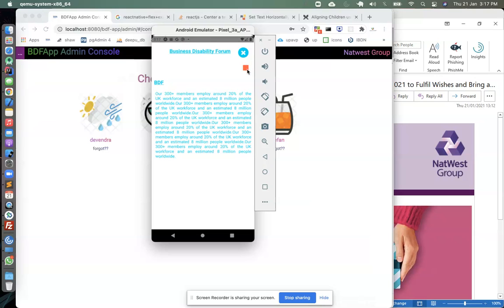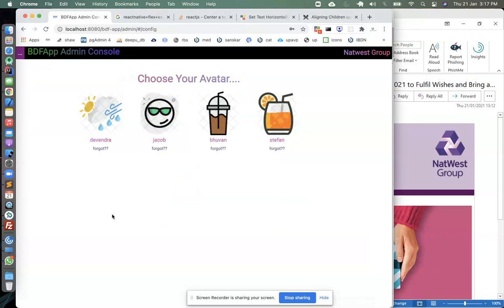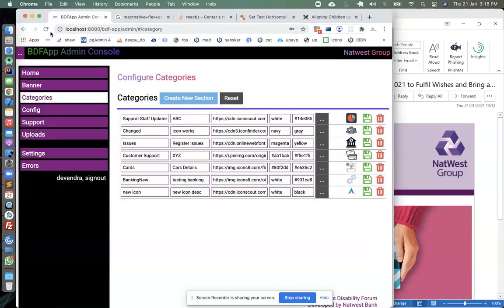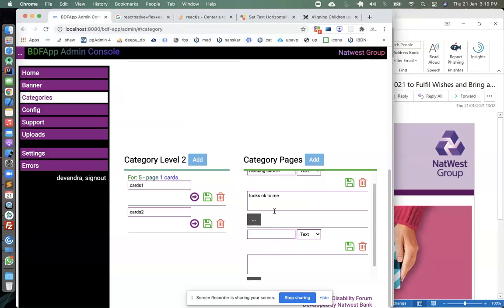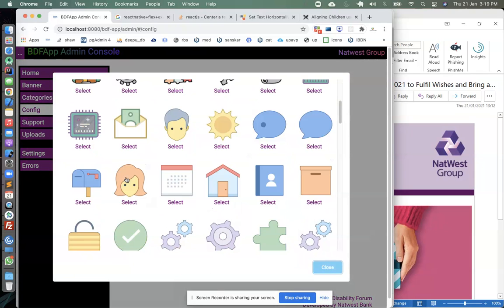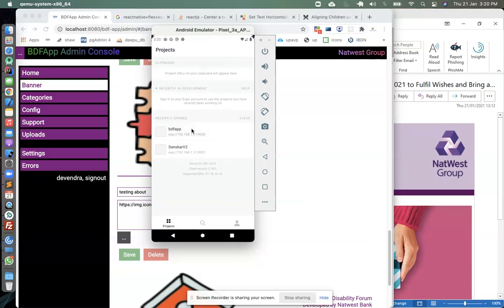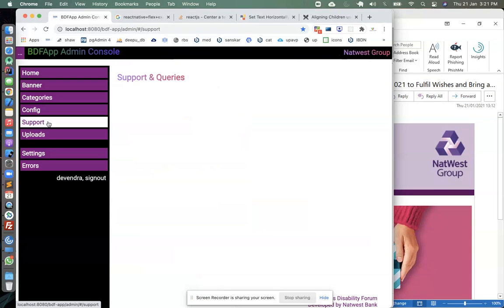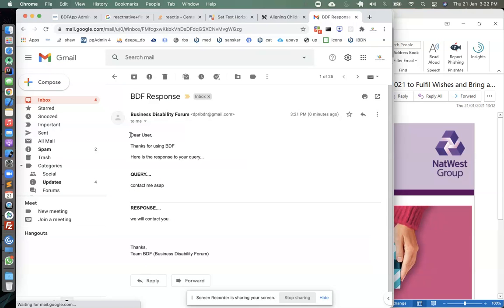BDF native app demo - simple CMS